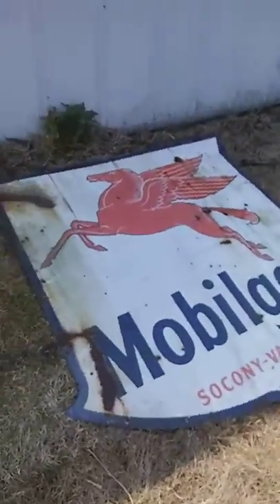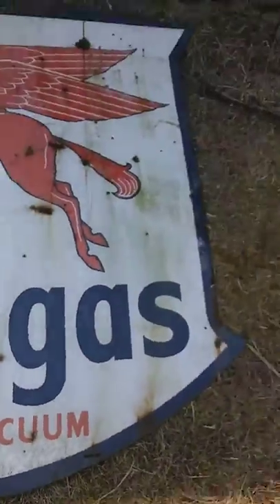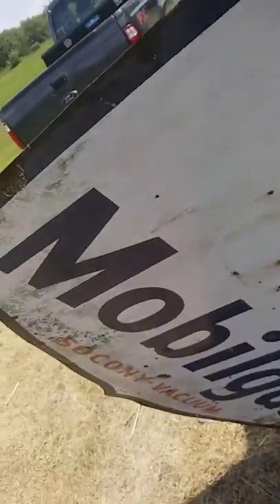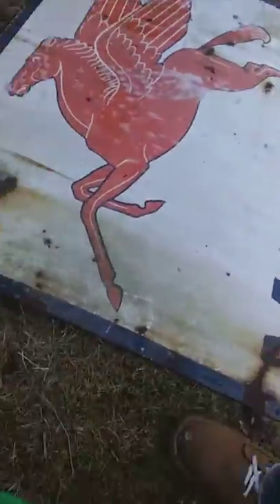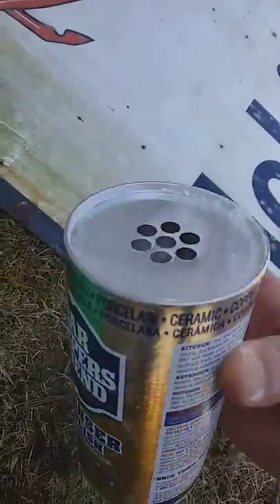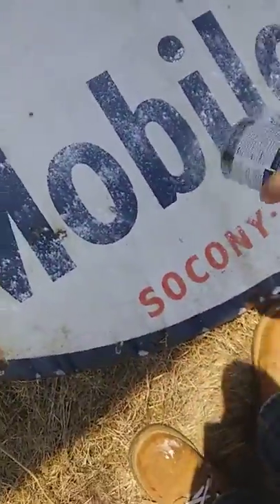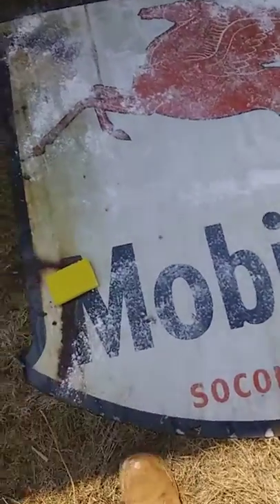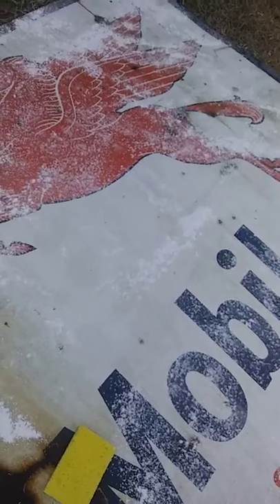How to clean a mobilgas sheild porcelain sign bar keepers friends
Cleaning a mobilgas porcelain sign using bar keepers friends. See my next video for results